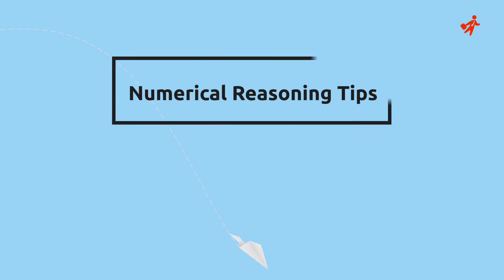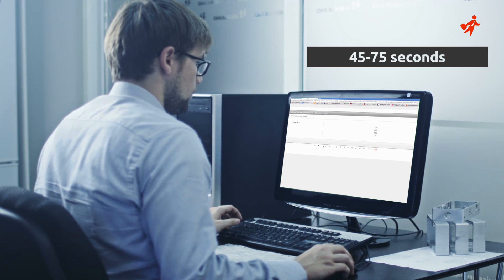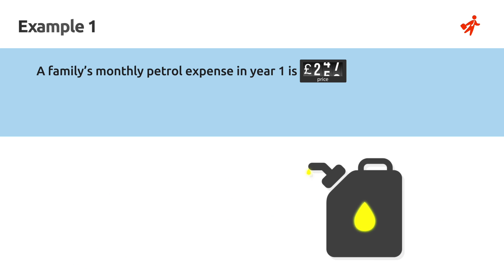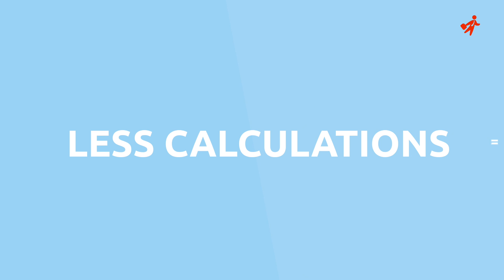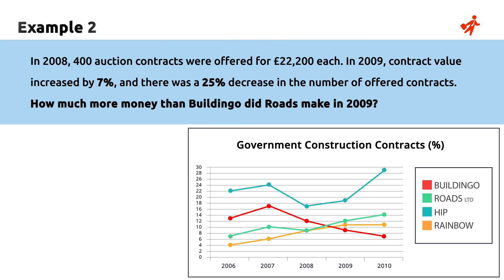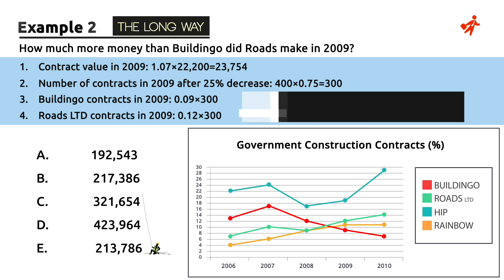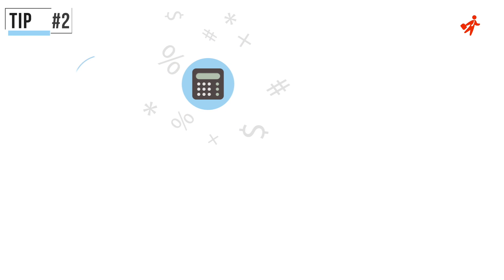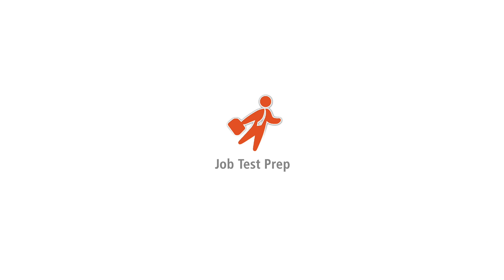Top Numerical Reasoning Test Tips & Tutorials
Welcome to JobTestPrep’s numerical reasoning test tips tutorial. This series of videos will help you learn how to pass numerical reasoning tests found in assessment companies’ psychometric tests. The hardest part of the numerical reasoning aptitude tests is the rigorous time limits. Learn some pro tips that will help you overcome the pressure and get that job you’re after!

Numerical reasoning tips have 3 goals: reduce your response time, achieve a higher score and alleviate stress. No matter what type of numerical reasoning test revision you’re doing, for SHL, Kenexa or any other assessment company, have these numerical tips at your fingertips can have a big impact.

To make your work more efficient, it’s important to know how to reduce your response time. The biggest problem with numerical aptitude tests is the rigorous time limits. The average time frame you have to answer each question is 45-75 seconds! But, if you plan out your calculations course to avoid repetitive steps, you will find yourself working much more efficiently. There are a few ways to do this. Using a common multiplier cuts down calculation time by a lot as you cover more ground at once. Ignoring multiplication factors when possible also increases efficiency by avoiding messy calculations. Finally, mastering your calculator can insure you accomplish your work as smoothly as possible. Find out what JTP has to say about getting to know your calculator

Top numerical reasoning test tips tutorials are all about finding those shortcuts. That way, you spend less time on calculations, leaving more time for the trickier questions.

With the right tips and numerical reasoning test revision up your sleeve, these tricky tests can be a lot easier and quicker. Psychometric tests are a challenge for many but overcoming them gets you one step closer to getting that job! Whether you are facing tests at an assessment centre or in the comfort of your home, numeracy tips are an important thing to know and you can check out a few more by visiting

Good luck from Jobtestprep!